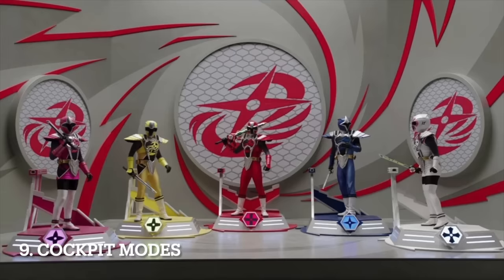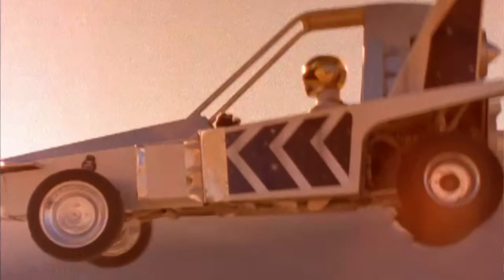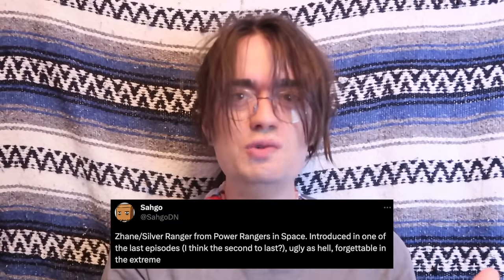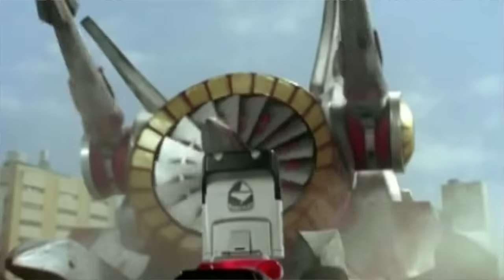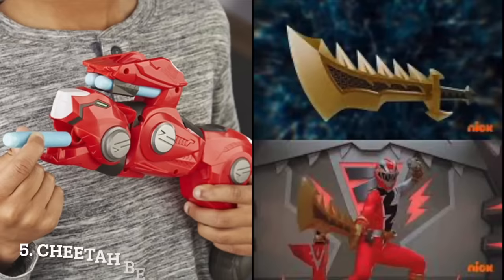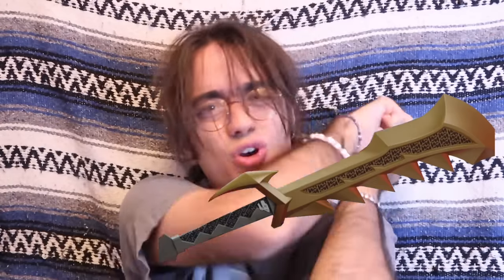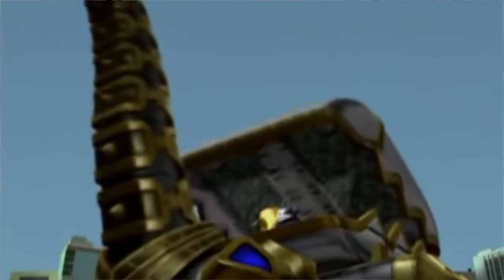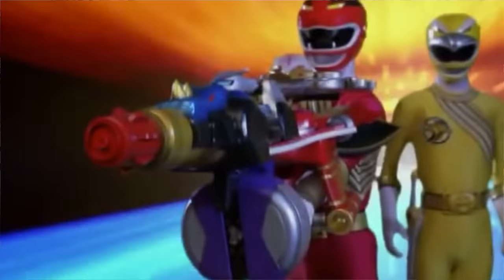the most useless powers in Power Rangers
LET'S HEAD FOR 1,500 LIKES!

From Mighty Morphin to Dino Fury, Power Rangers has captivated audiences with its epic battles and awe-inspiring powers. But not every power-up can be a game-changer. For every really great aspect of Power Rangers, there are tens of confusing and useless aspects of the show too.

From clunky zords that failed to deliver, to weapons that barely made a dent, and modes that left us scratching our heads, we'll delve into the depths of Rangers lore to shed light on these forgotten relics.

So, fasten your seatbelts, morphers at the ready, as we uncover the powers that were more sizzle than substance. Get ready for a wild ride through the lesser-known side of Power Rangers!

Any music displayed in my videos is NOT owned by me, nor do I claim any ownership over them. Thank You.

0:00 - intro
1:13 - mmpr tor the shuttlezord
2:23 - cockpit modes
3:33 - in space galactic rover
4:31 - mmpr thunder slingers
5:58 - spd delta runner 5
6:59 - cheetah beast blaster & mega fury saber
8:47 - dino thunder bracciozord
9:48 - beast morphers fury mode
10:51 - wild force armadillo puck
12:08 - mighty morphin metallic armor
13:34 - outro

This video was made for teenagers and adult fans. Not for kids.